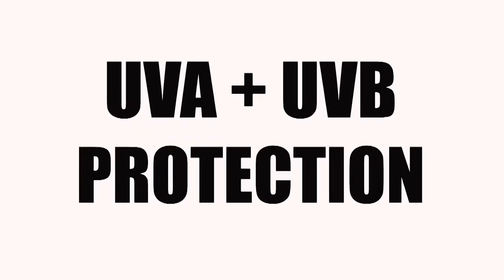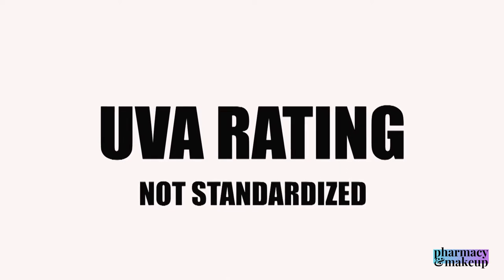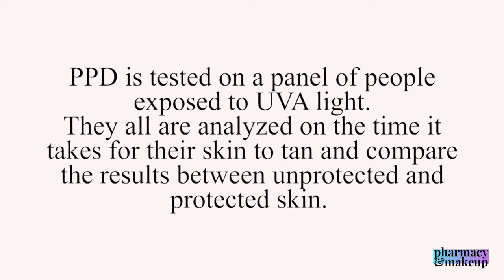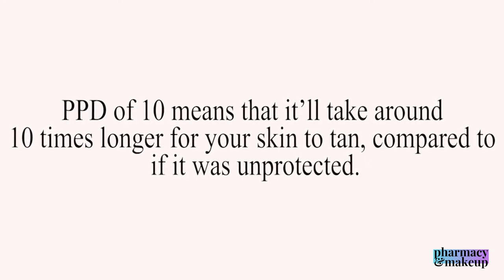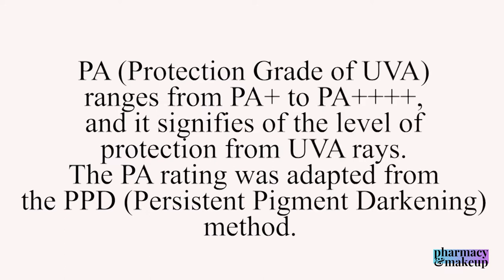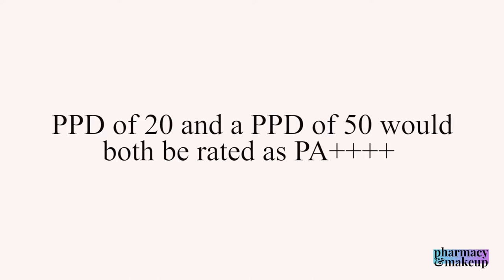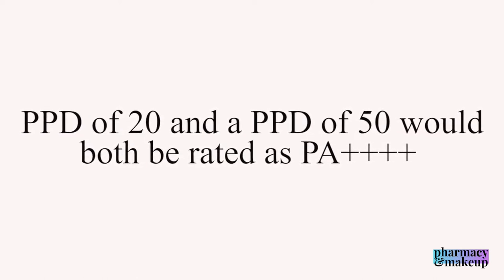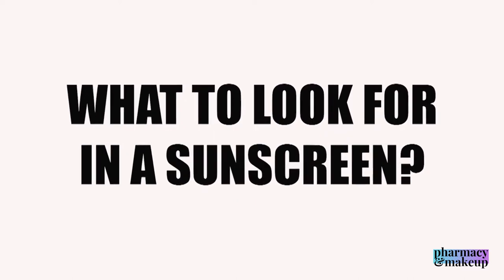HOW TO CHOOSE A GOOD SUNSCREEN: The difference between UVA and UVB rays, SPF, PPD, PA+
Hi guys! In today's video, I wanted to explain the difference between UVA rays and UVB rays and also give you guidance on how to choose a good sunscreen. If you don't know, SPF is a standardized rating for UVB protection, and  UVA rating isn't yet standardized but there are a few methods that are used to determine the level of UVA protection in the sunscreen. I mentioned the 2 most commonly used UVA ratings: PPD (Persistent Pigment Darkening) and PA (Protection Grade of UVA).
I hope that you will find this video helpful!
PRODUCTS MENTIONED:
1.La Roche Posay Anthelios SPF 50+ Shaka Fluid PA

2.Vichy Ideal Soleil Mattifying Face Dry Touch Sun Cream SPF 50+(EU)

3. Vichy Ideal Soleil Mattifying Face Dry Touch Sun Cream SPF 50+(US)
MY FAVORITE SUNSCREENS:
1. Dry/Normal Skin Face&Eyes Sunscreen(EU)

2. Dry/Normal Skin Face&Body Sunscreen(EU)

3. Oily Skin Face Sunscreen (USA)

4. Oily Skin Face Sunscreen (EU)